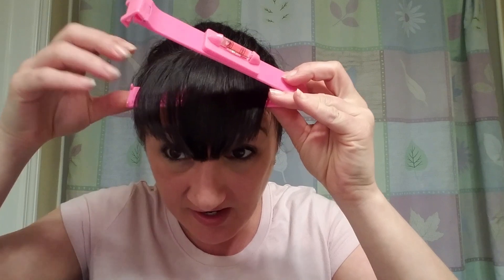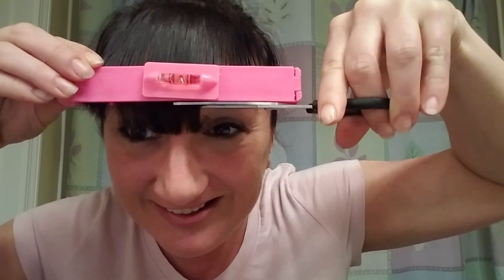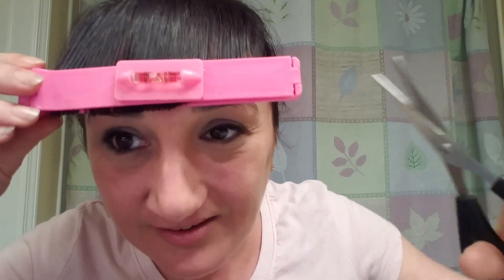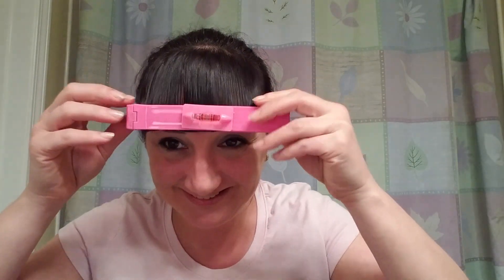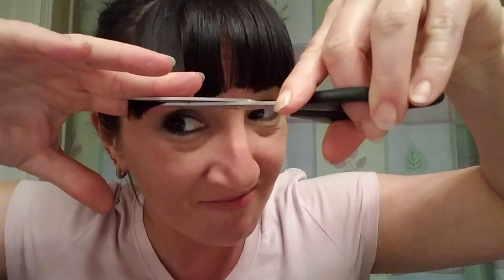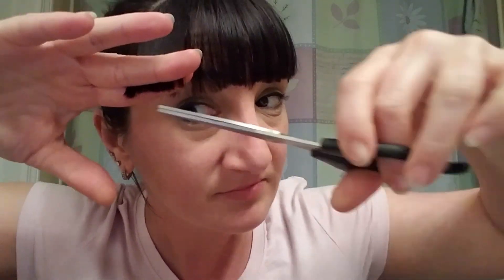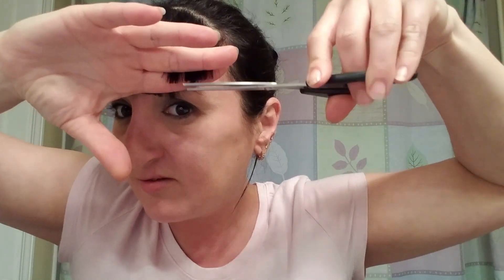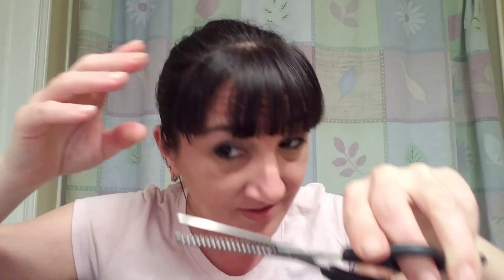Cutting My Own Bangs. Epic Fail or Wish Win?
I normally cut my own bangs when the girls as my salon are busy but it takes me quite a bit with all the sectioning I need to do so thought I would give this a try.  It for sure saved me time with only having to touch up the sides. I'm sure I will get better at using it. But this will only work with straight across bangs for sure.